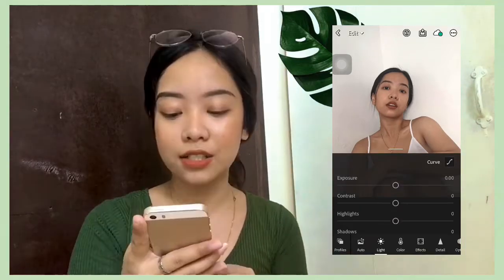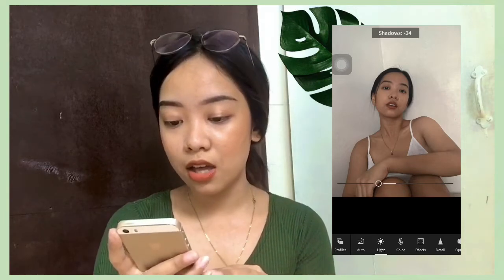how to edit my instagram photos (philippines)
hey loves! it took me a pretty long time to edit this vlog idk why hahaha anyways, should I make a series on how to edit my IG theme? Comment it down below if you want to!

music i used:
- chocolate by lukrembo
- green by jeff kaale

for video suggestions, kindly comment it down below and i’ll be happy to do it so :))

love, nina ☁️